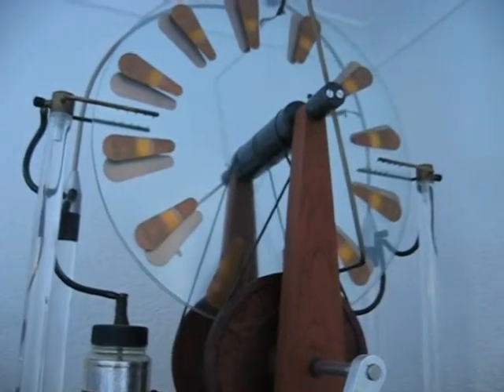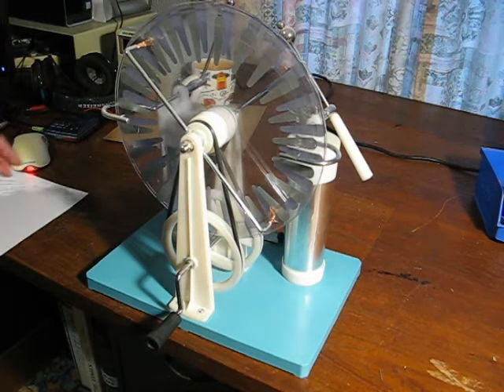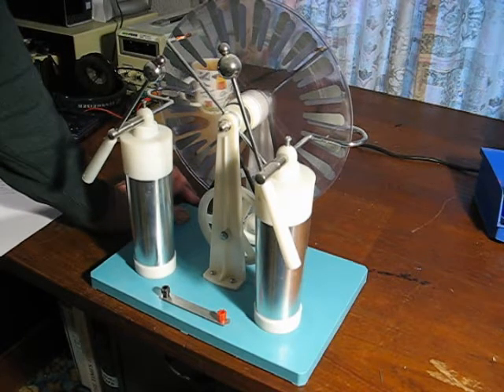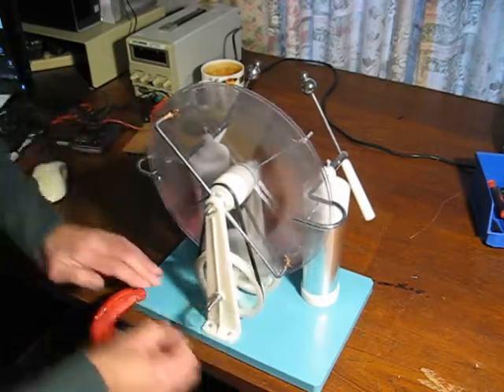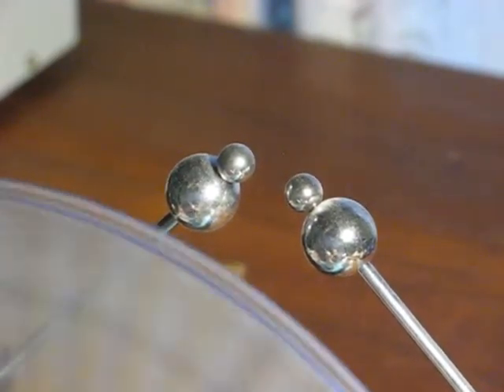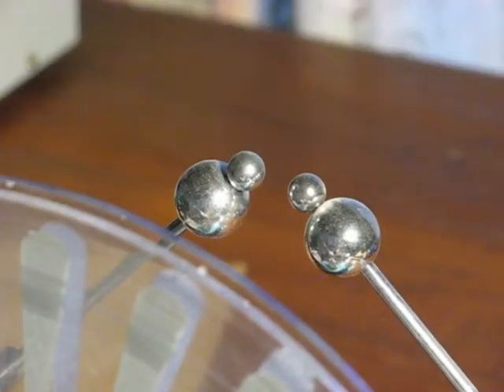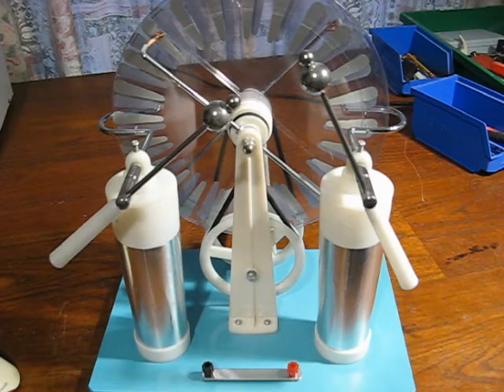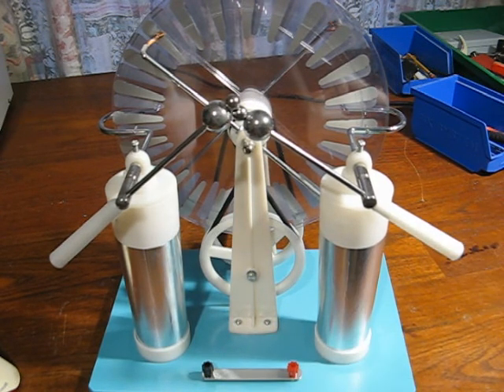Static Electrostatic Physics Experiment Induction Electricity Generator Machine (Wimshurst Machine)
There were loads of places selling these on eBay last year, for about £20.
I had to buy one, as I've always been interested in electrostatic machines.
The machine looks like a toy, and is made like one.
However it most certainly is not a toy, as it could give a very nasty electric shock.

Years ago, I made my own large Wimshurst machine, which can produce 7" sparks.
I also made some experiments to go with it.
I'll do a video one day.